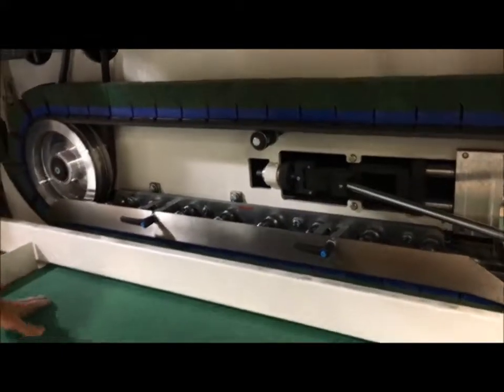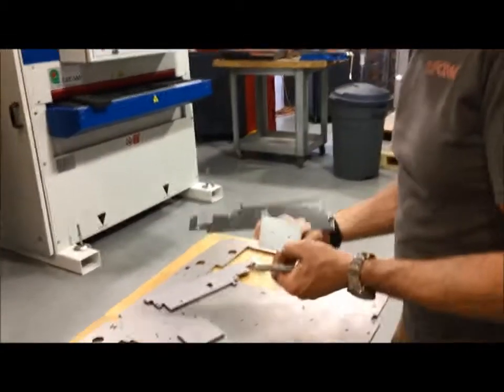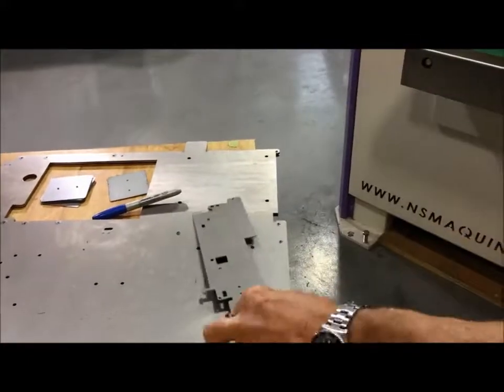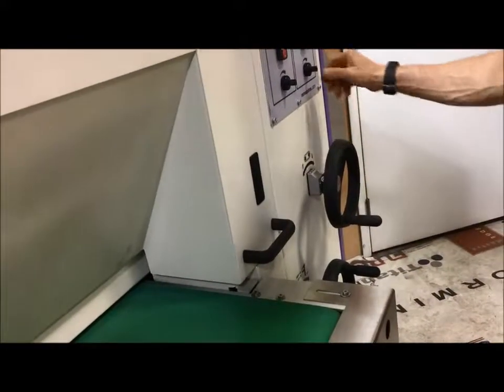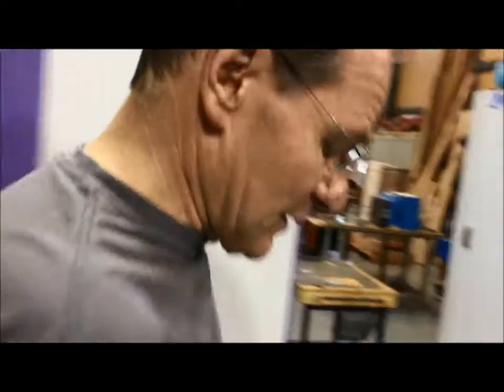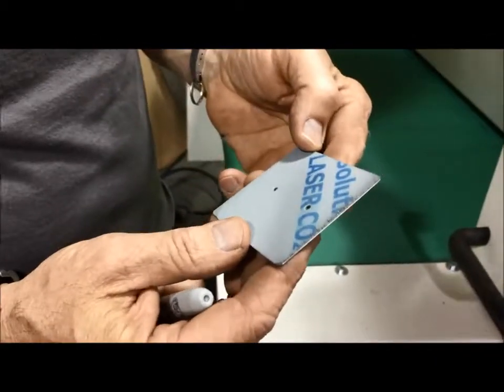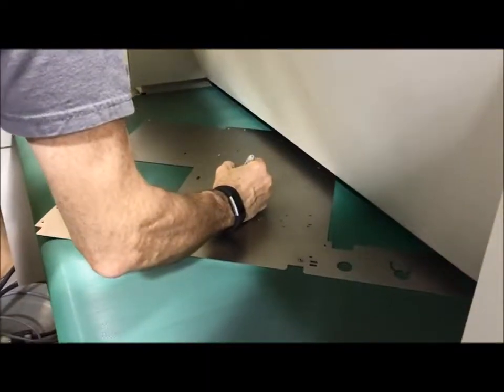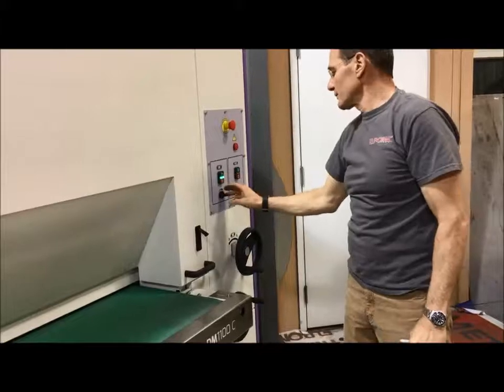NS DM1100C SS 16ga CRS 16ga with upforms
Detailed description of a thin gauge application for edge rounding including small parts and PVC coated parts.   All in all a wide range of possibilities covered which this machine can accomplish.